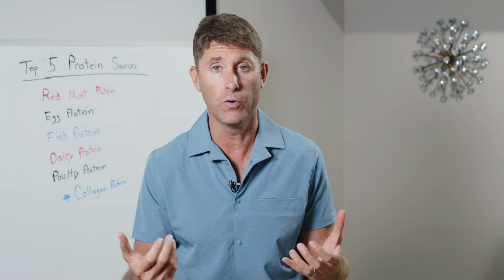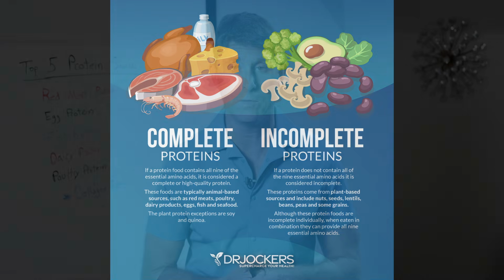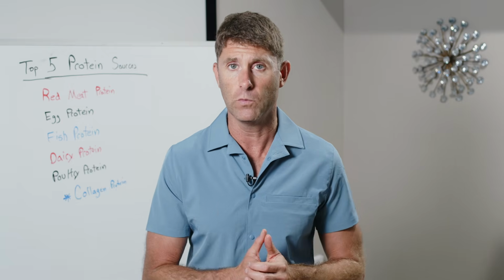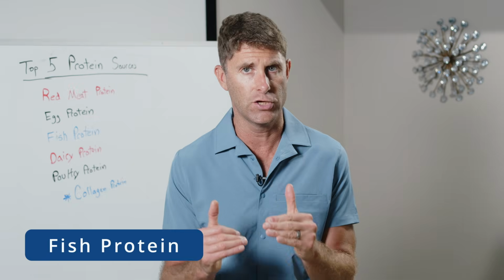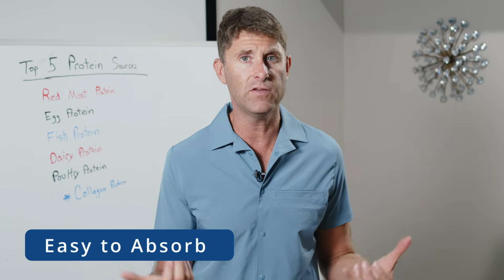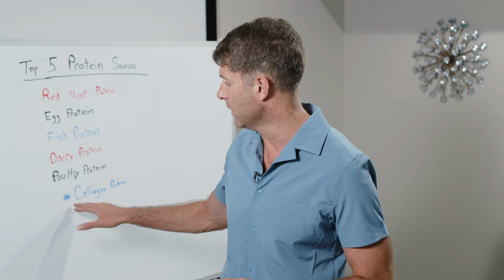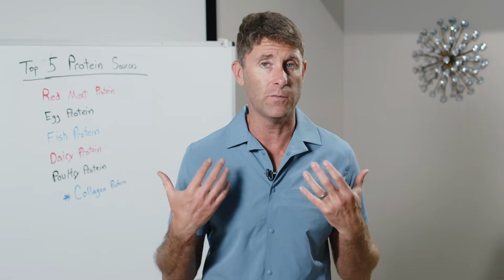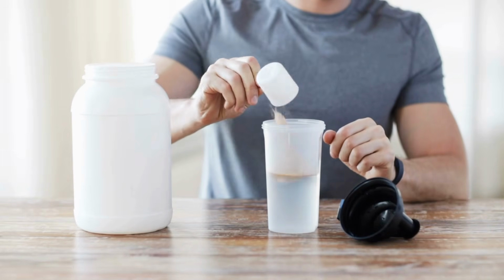Top 5 Foods That Burn Dangerous Belly Fat and Heal Diabetes and Fatty Liver Disease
In this video, I go over my favorite protein sources to use for fat burning!

00:00 🔥 Top Protein Sources for Fat Burning
01:15 🥩 Animal-Based Protein
02:55 🍖 #1 Red Meat
03:32 🥚 #2 Egg
04:16 🐟 #3 Fish Protein
04:56 🧀 #4 Dairy Protein
05:55 🍗 #5 Poultry Protein
06:56 💪 #6 Collagen
08:37 🎯 Protein Strategy

Protein is the necessary building block of human health. Protein is important for muscle health and muscle recovery, fat burning, improving lean body tissue, stabilizing blood sugar levels, reducing cravings, supporting satiety, and many other areas of your health.